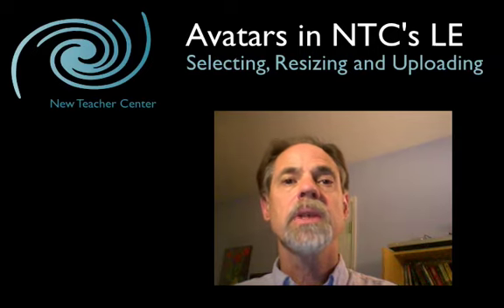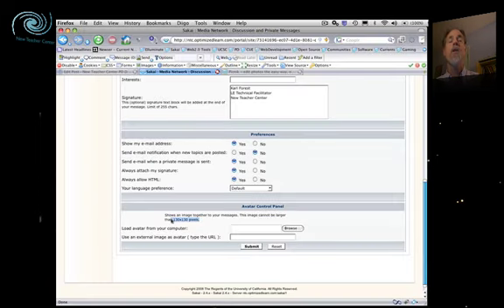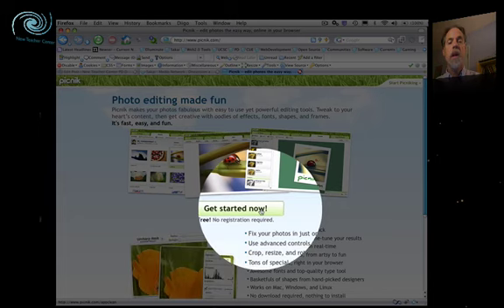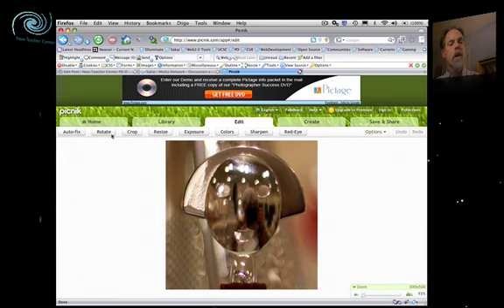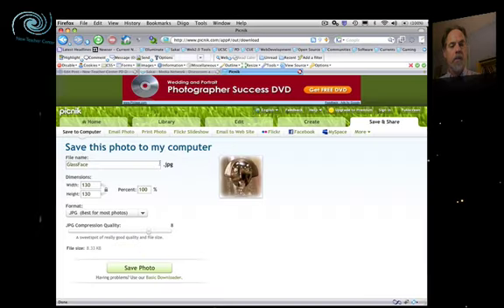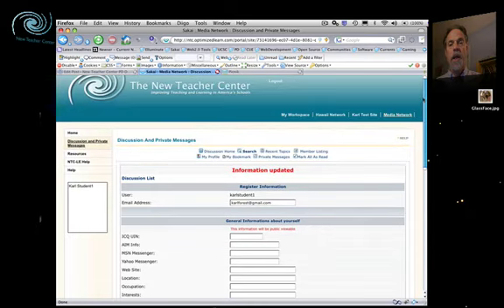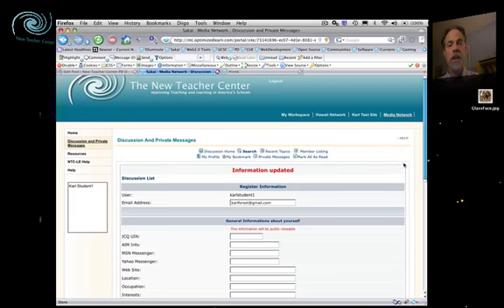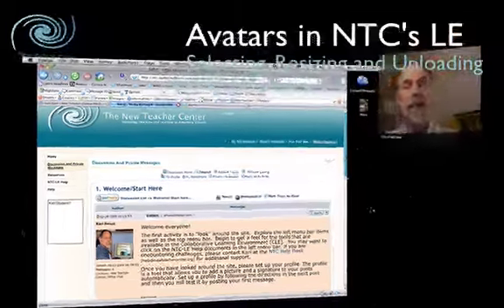Avatar Uploading and Editing for Sakai Discussion Tool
Using a free website, this explans how to manipulate and upload an avatar for use in the Sakai learning environment that uses the JForum discussion tool.